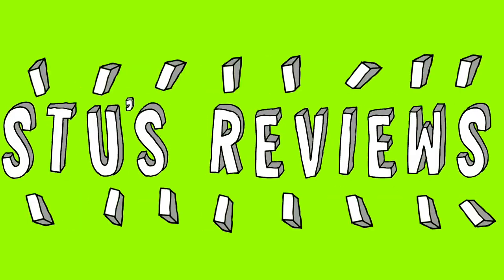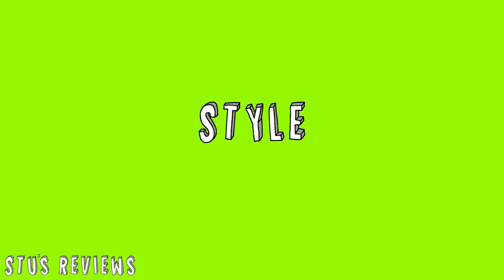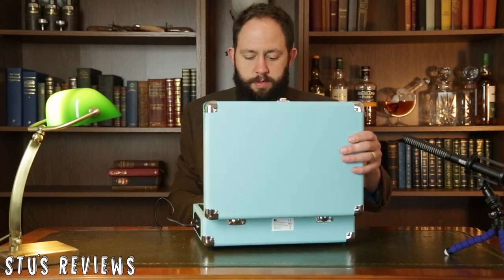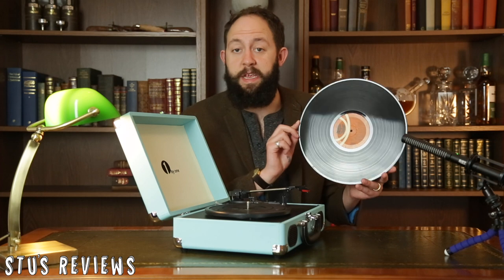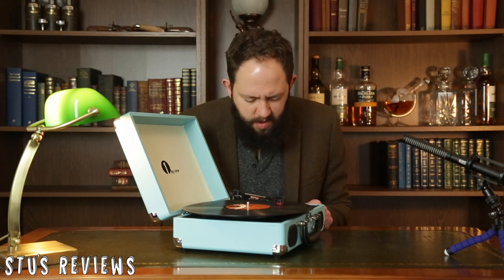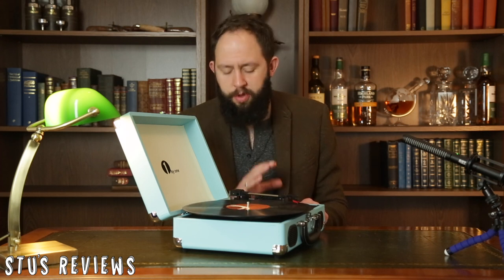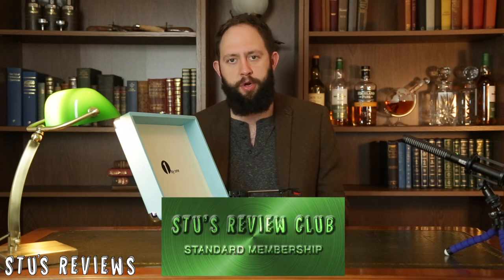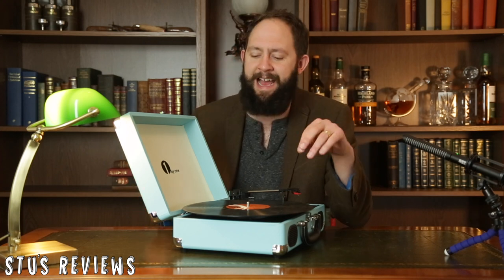Vinyl Player in a Suitcase | 1byOne Portable Record Player | Review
Welcome back to Stu’s Reviews! Today Stu takes a look at a modern reproduction of a vintage portable vinyl record player in a suitcase!

KIT USED;
Camera - Canon 5DmkIII
Slider - iMorden
Lights - Zyon Softbox
Mic - Boya PVM1000